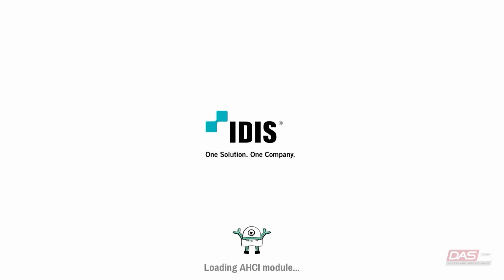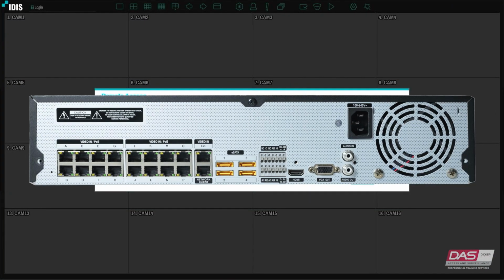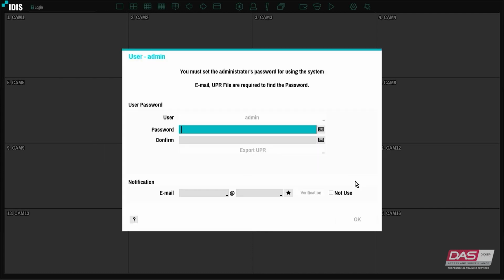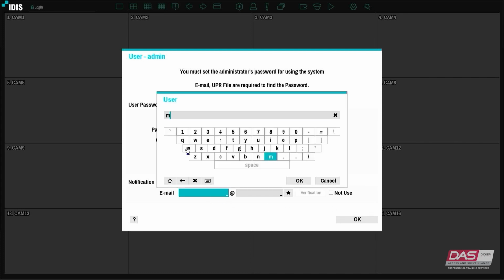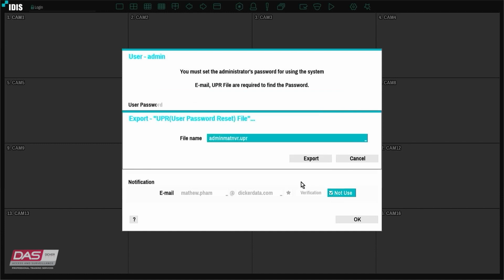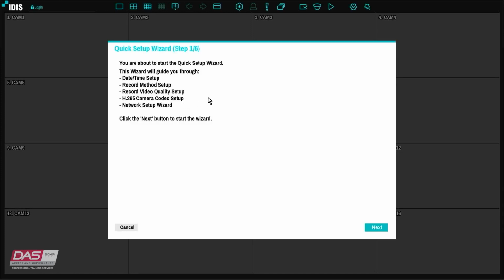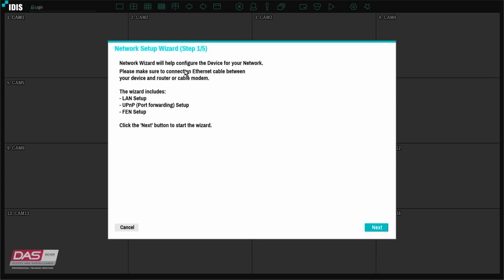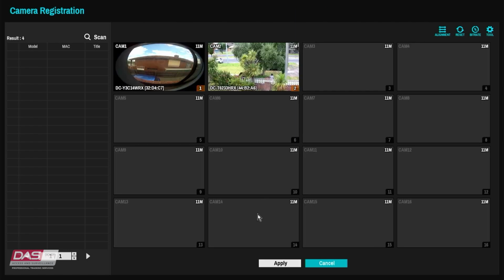NVR Device Initialisation (Module 1) - IDIS Training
This is the NVR Device Initialisation module from our IDIS NVR Self Paced training course.
This course has been designed and developed by our DAS Professional Training Services team.

In addition, we offer facilitated training courses with discounted IDIS NVR kits that you get to walk away with.